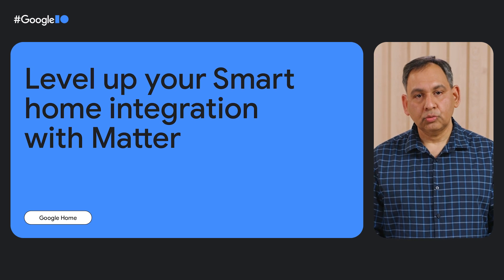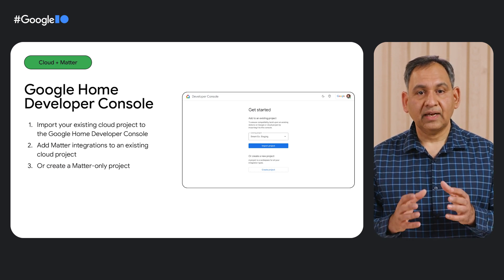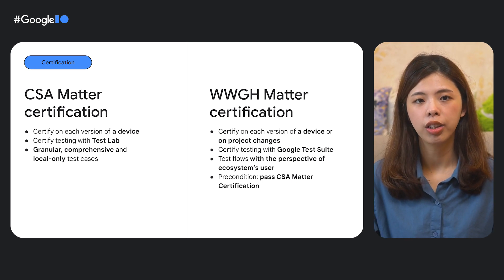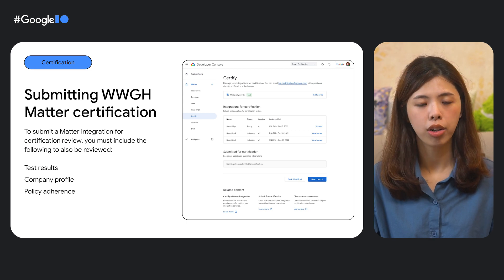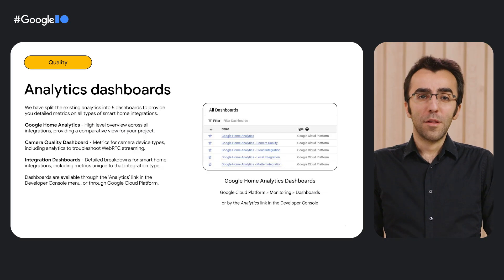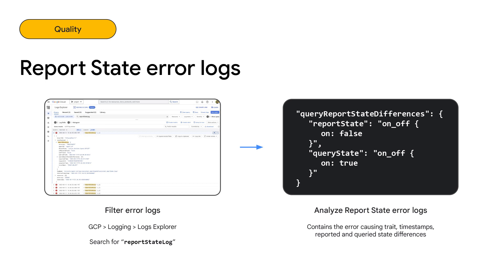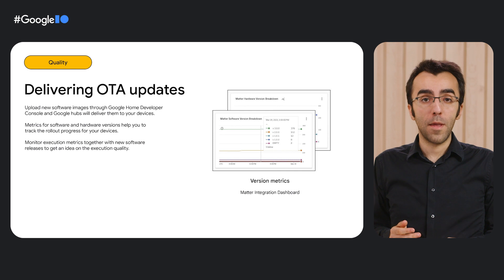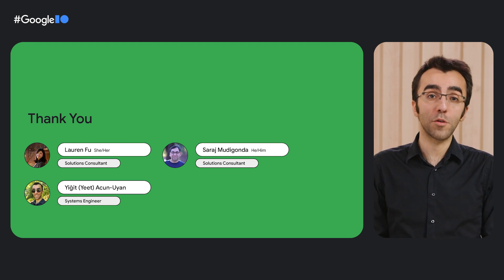Level up your Smart Home integration with Matter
In this Google I/O 2023 tutorial, Google Developers can learn about tools and techniques to level up Smart Home integrations. As part of this talk, we will cover multi-stack integrations to bring your cloud-to-cloud and local projects to matter, discuss how Google and CSA certification programs complement each other, and explore how to improve your Home assistant matter integration quality.

Speakers: Yiğit (Yeet) Acun-Uyan, Saraj Mudigonda, Lauren Fu